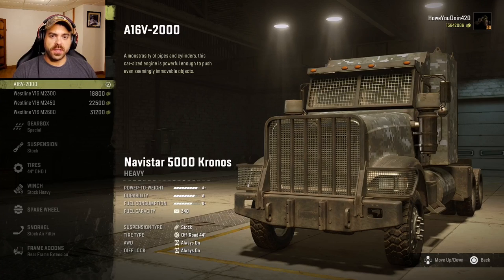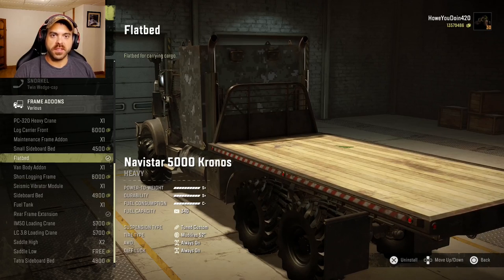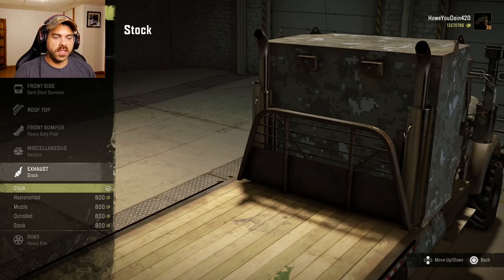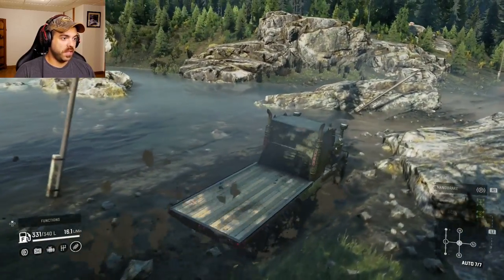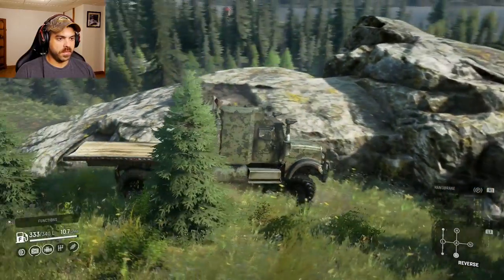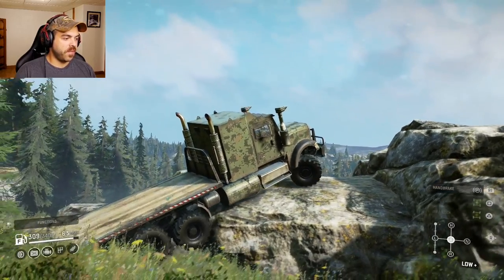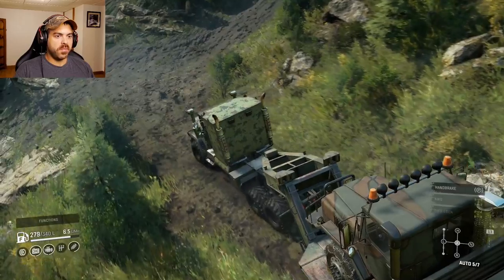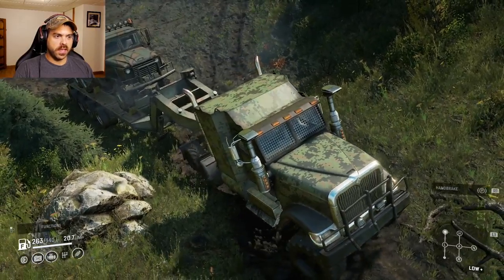Navistar 5000MV "Kronos" Mod | SnowRunner PS4 Mods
MrBusses brings us this one with his version of the Navistar, now I've never used the Navistar but this version actually isn't bad.